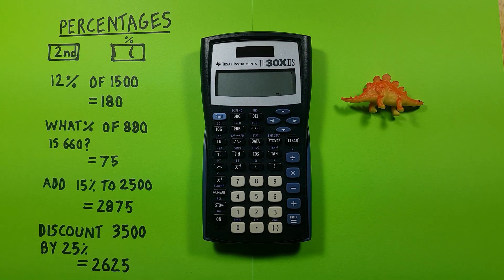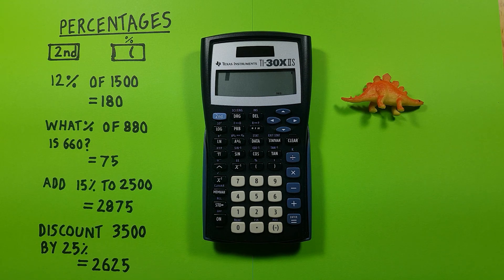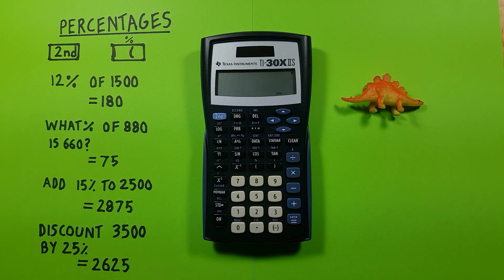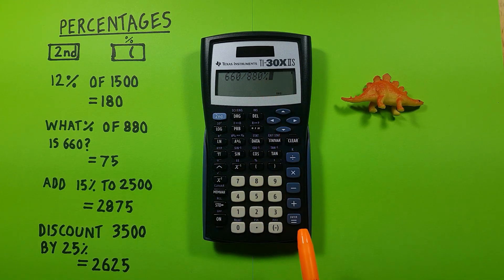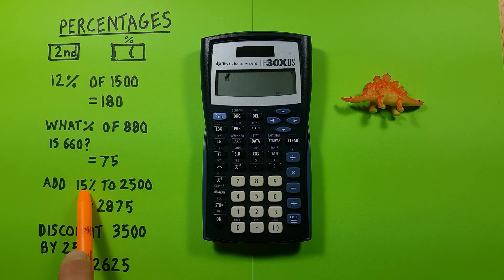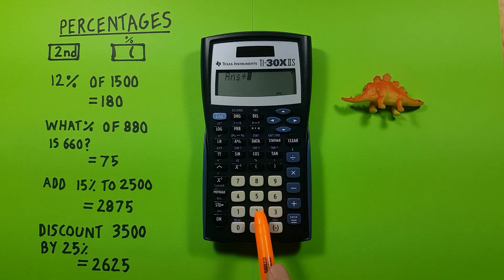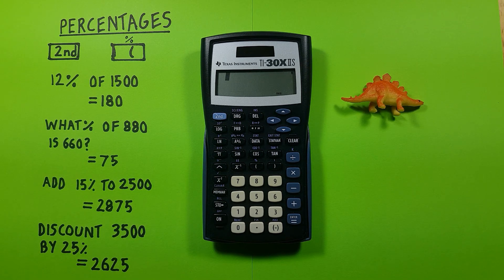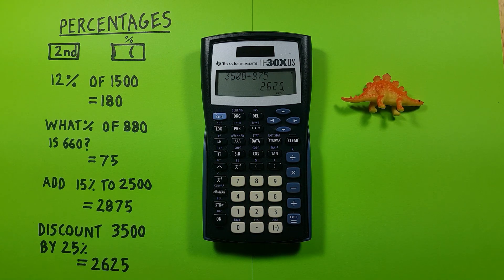How to use Percentages on the TI-30X IIS Calculator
A quick tutorial on how to calculate, add, subtract and use percentages on the TI-30X IIS scientific calculator to determine percent, taxes, interest discounts and more. The TI-30X IIS is an approved and recommended scientific calculator for the SAT and ACT exams.

Contents:
0:00 Intro
0:17 Buttons used
0:32 Finding X% of a number
1:00 What % of X is Y?
1:35 Adding % (Taxes)
2:22 Subtracting % (Discounts)
3:06 Outro